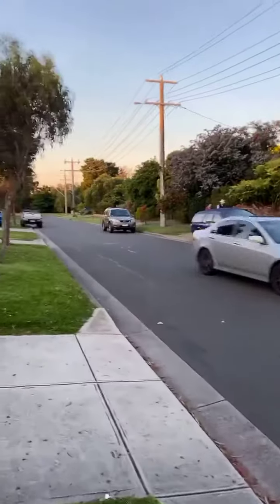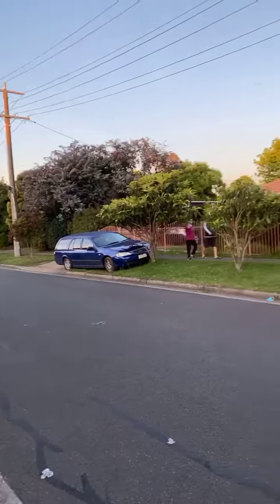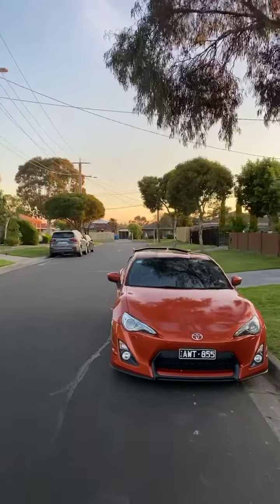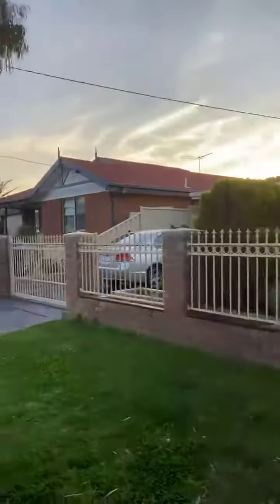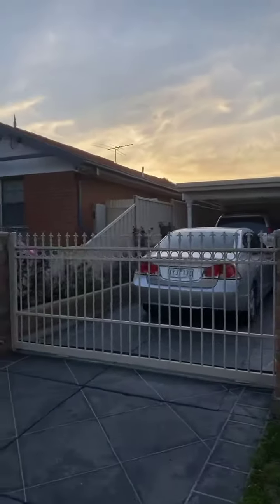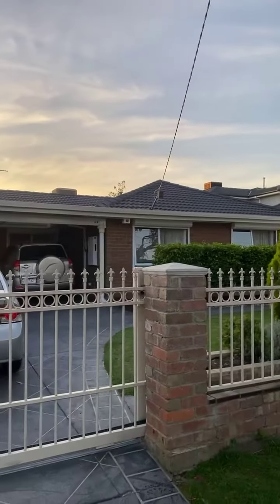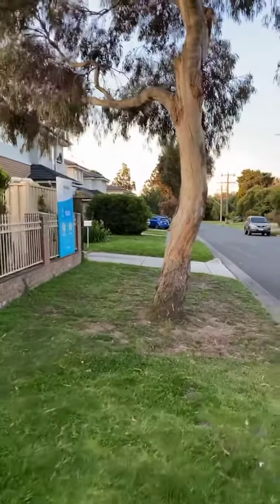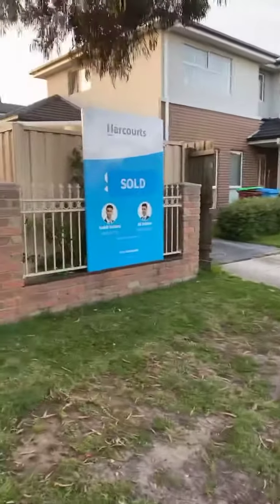Sold 13 Tarella Street Hampton Park